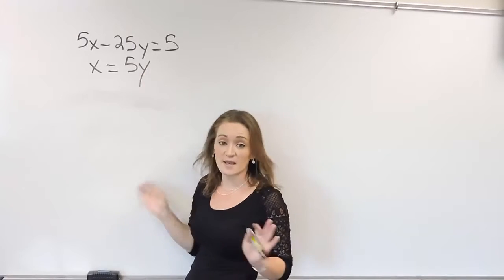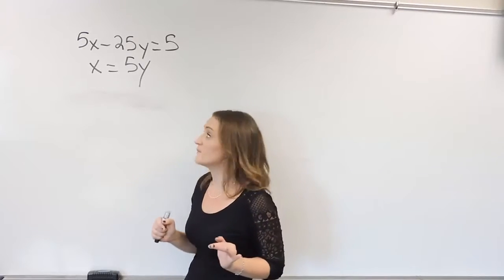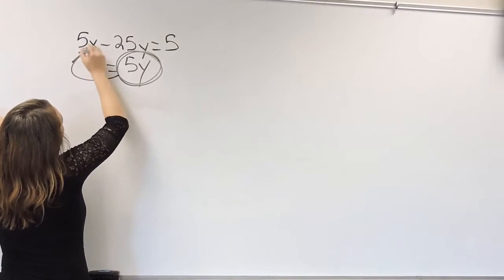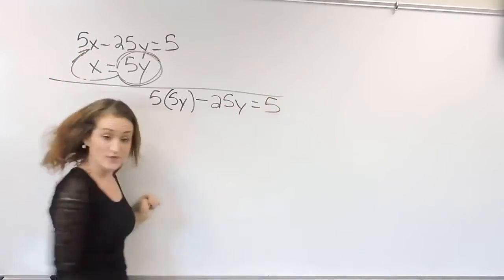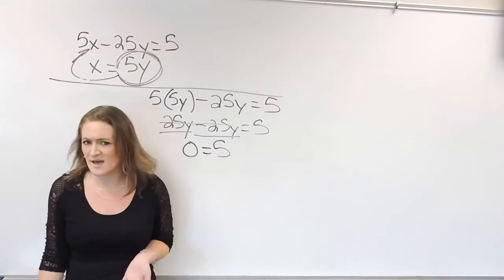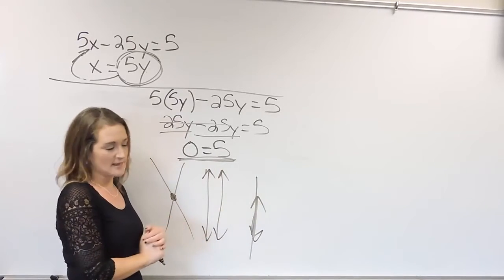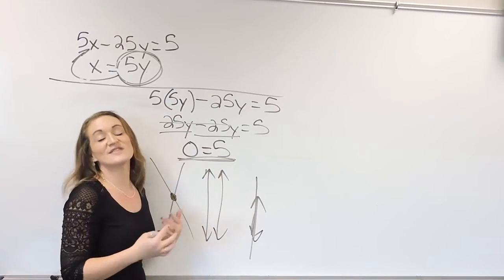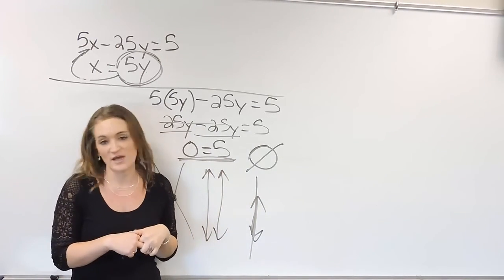Substitution Method When Solving Systems No Solution Example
This video covers one example on how to solve a system using the substitution method, specifically one of the special cases.